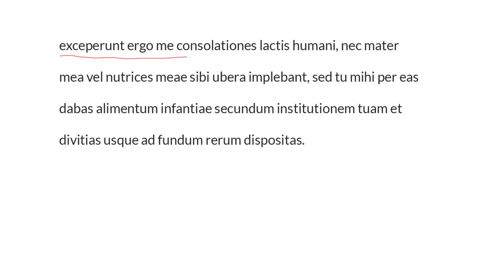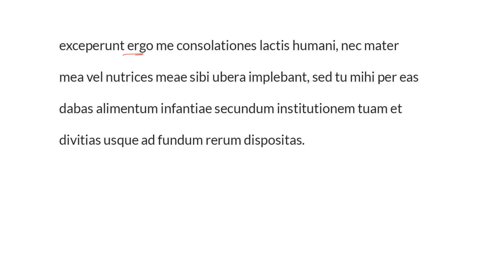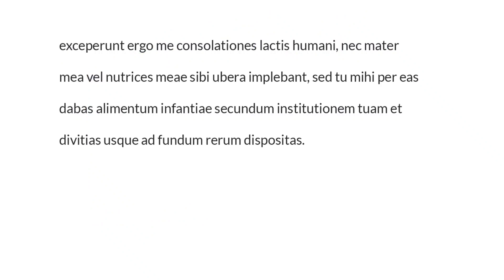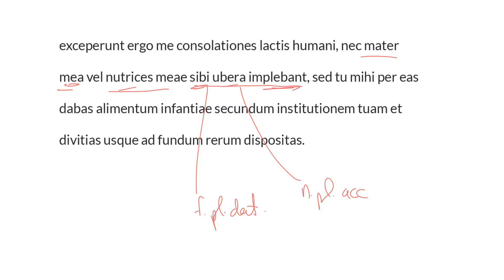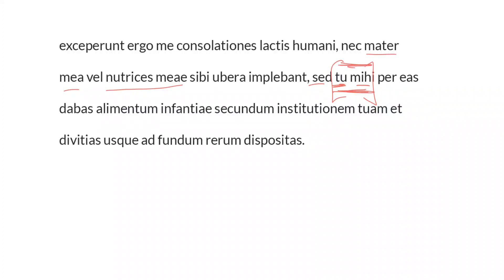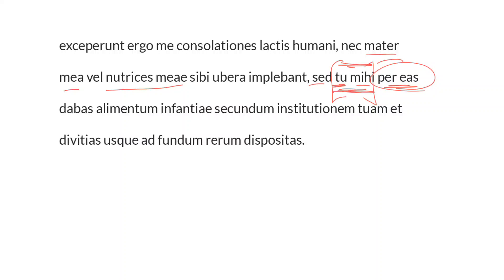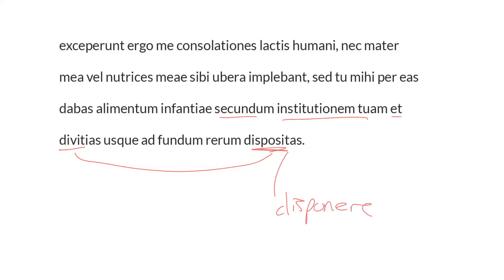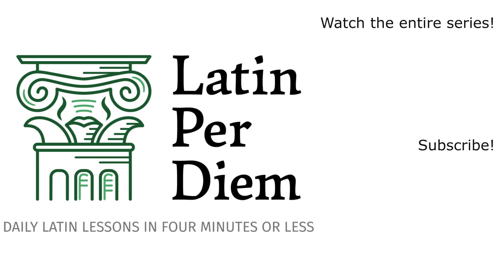LatinPerDiem Latin Lessons: Augustine of Hippo, Confessiones I Episode 43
Grammar Resources:

My favorite grammar resources can all be found on the LatinPerDiem